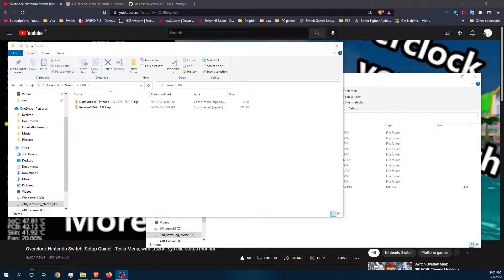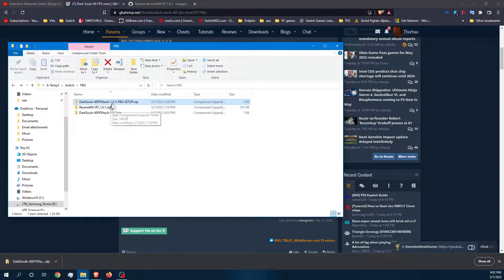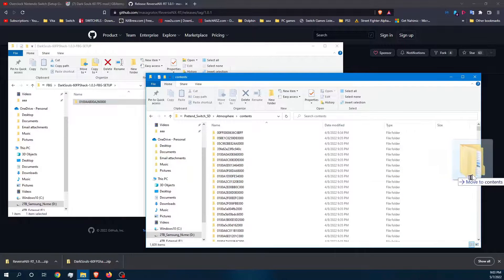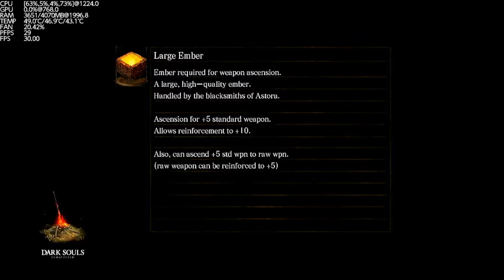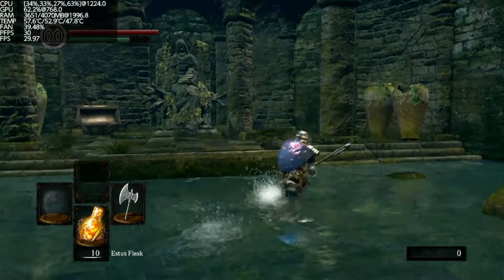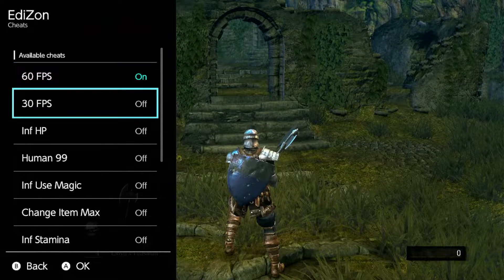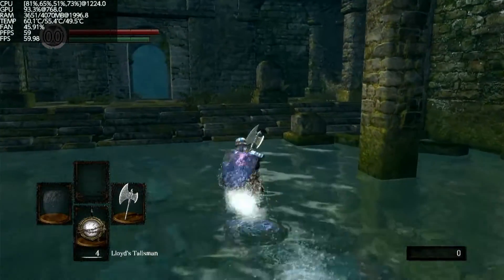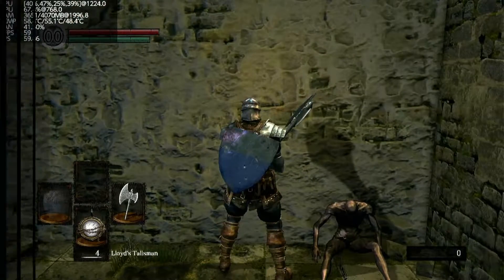Dark Souls 60FPS - Nintendo Switch - Setup Tutorial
Many thanks go out to those on GBA temp and the Switch hacking community for making this possible! I take no credit for the creation of these tools.

In this video we go over how to setup and install the 60FPS mod for Dark Souls on Nintendo Switch.

Links to all files: NOTE: ALWAYS USE THE NEWEST FILES!!!

0:00 - Intro and files setup
2:46 - 30fps comparison
3:57 - Enabling 60fps
5:46 - Outro and bonus gameplay